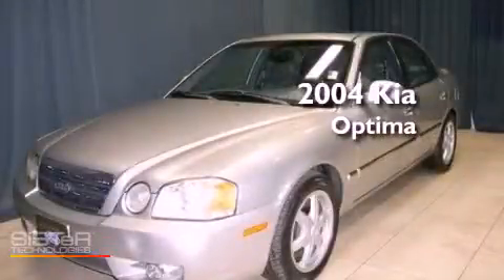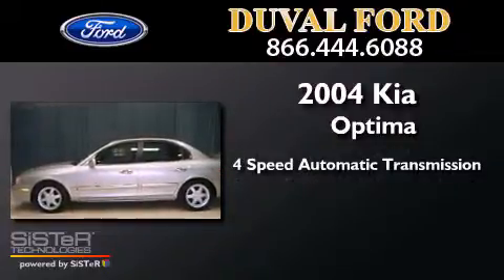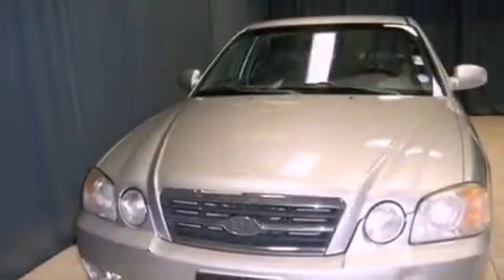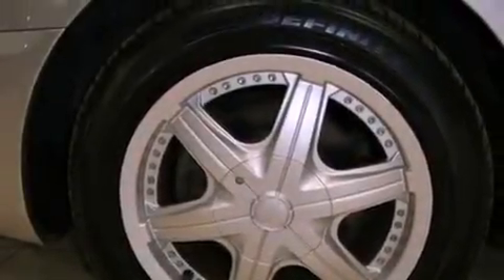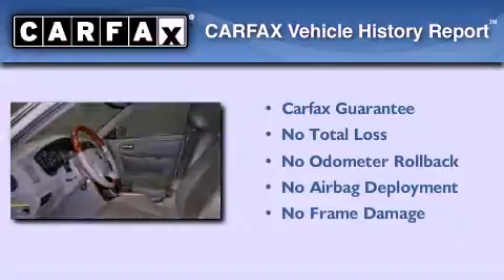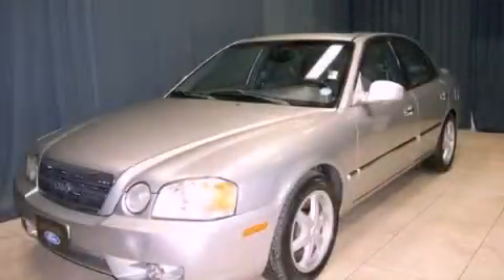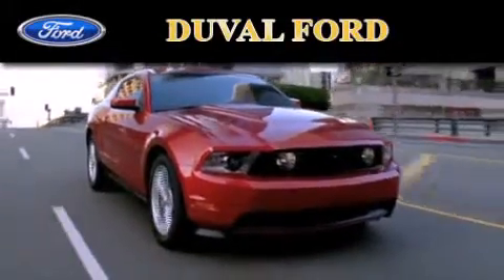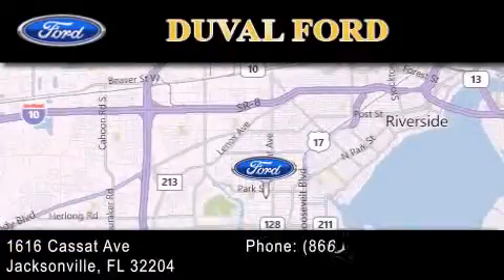Pre-Owned 2004 Kia Optima Jacksonville FL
Year : 2004
 Make : Kia
 Model : Optima
 Engine : 2.7L V6
 Trans . : Automatic 4-Speed

 Miles : 115,482

 Stock : 45299578